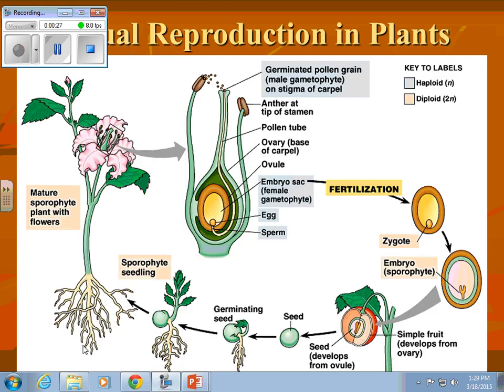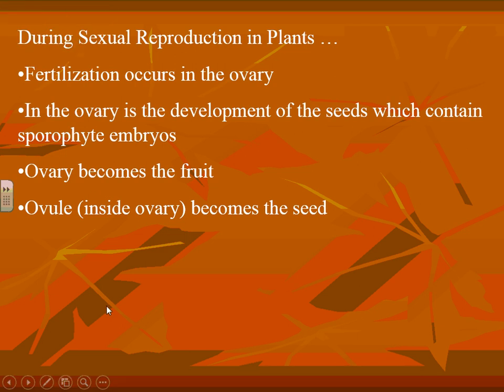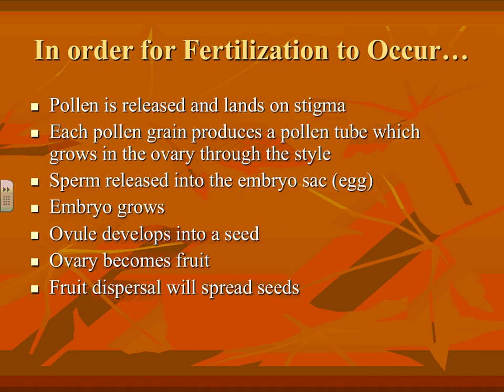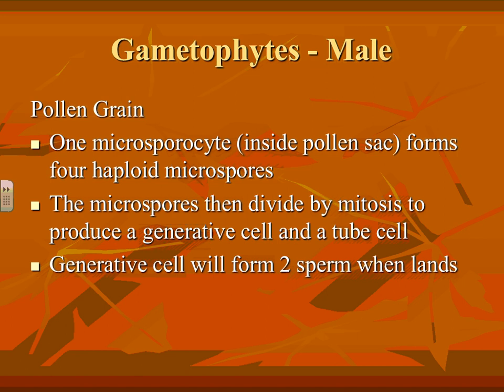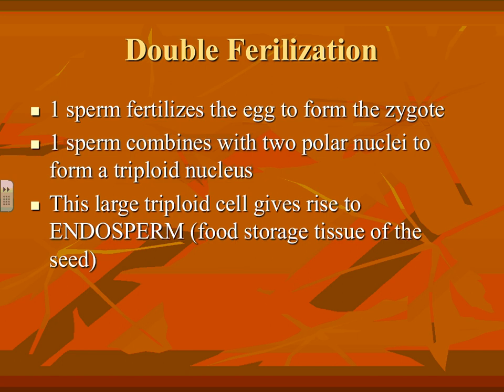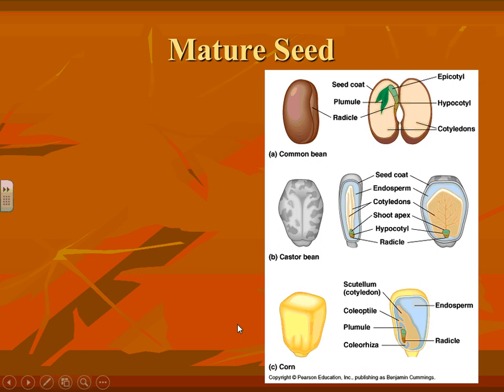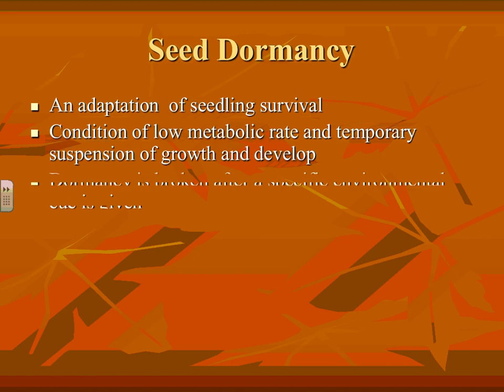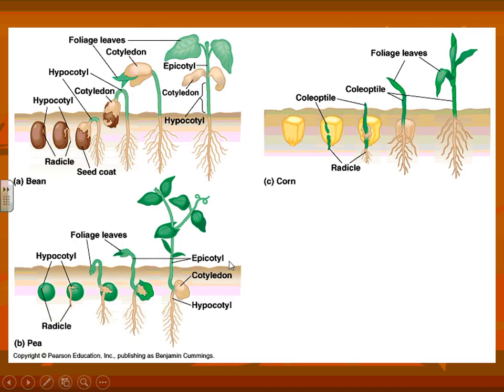Chapter 38 Part 1